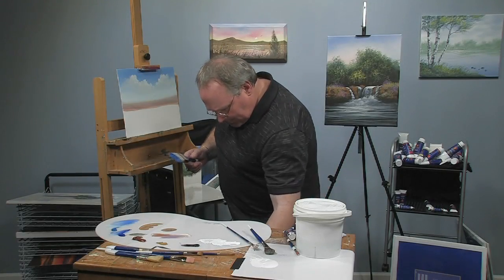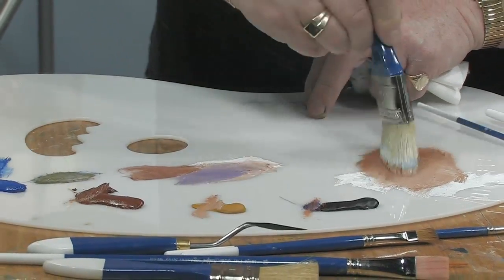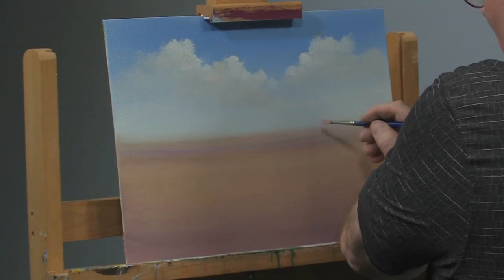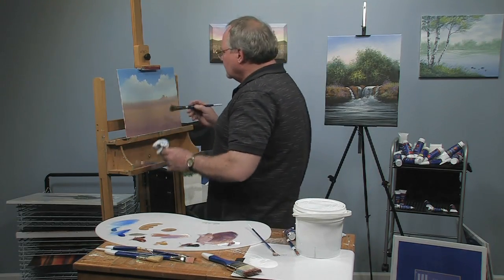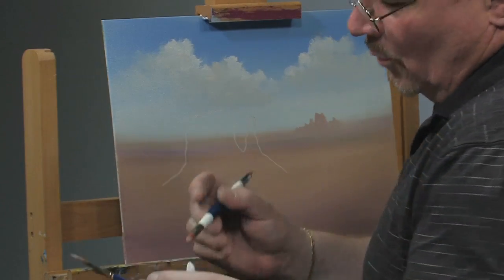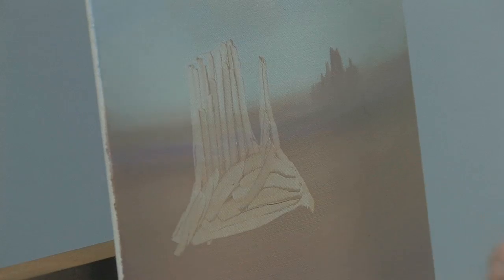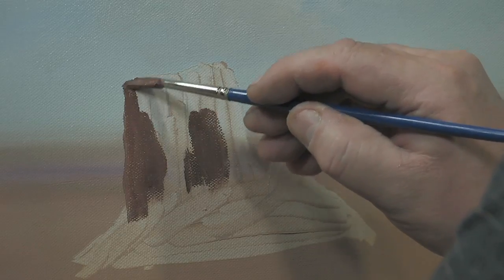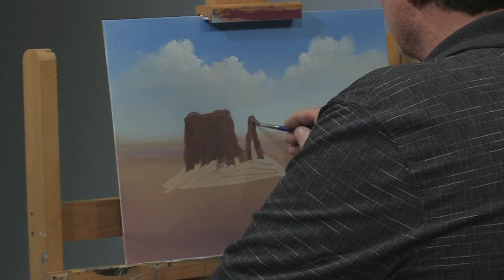Paint-Along: How to Paint a Southwest Scene in Oils, Part 2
In this unique series of paint-along videos, Wilson Bickford will show you a painting from start to finish, using the Wilson Bickford Signature products.  In this video, follow along as Wilson demonstrates how to paint a southwest scene in oils using the wet-on-wet technique.  This lesson is a fun project for painters of all skill levels!